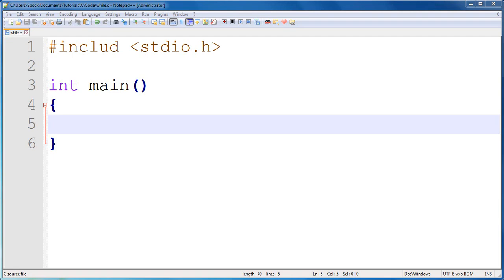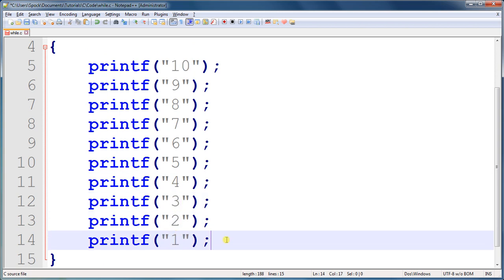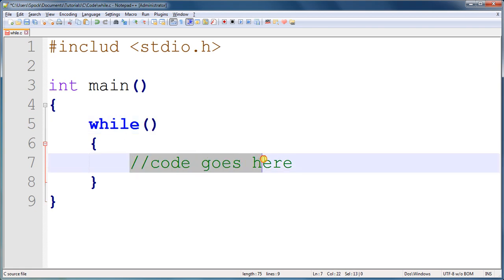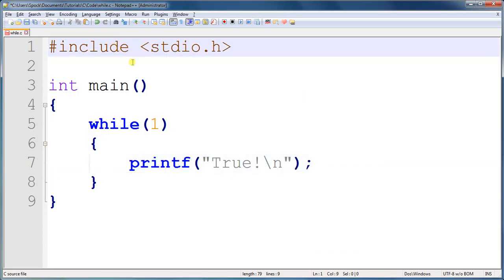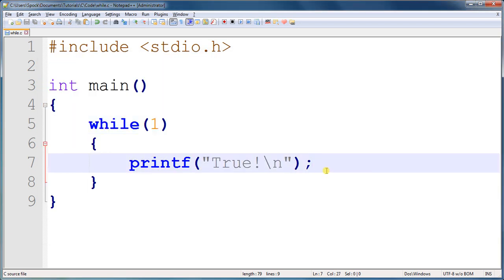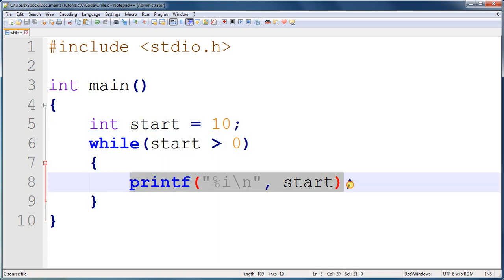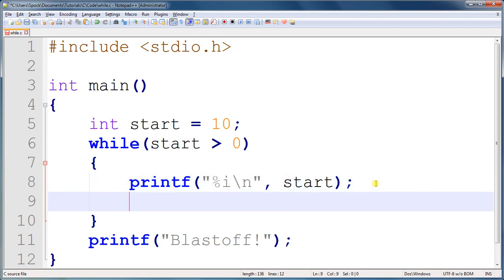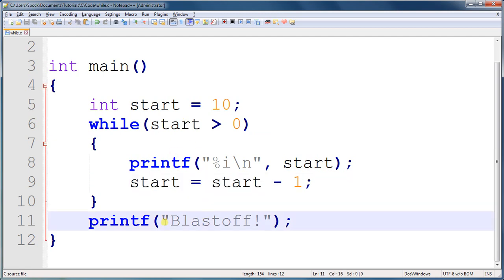13 While Loop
Finally, we get to the fun stuff in C--while loops!